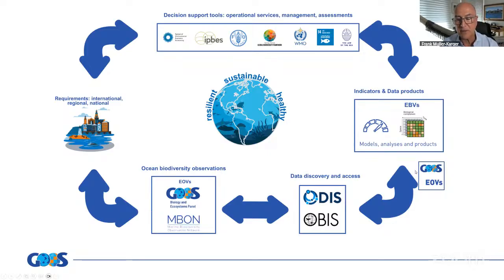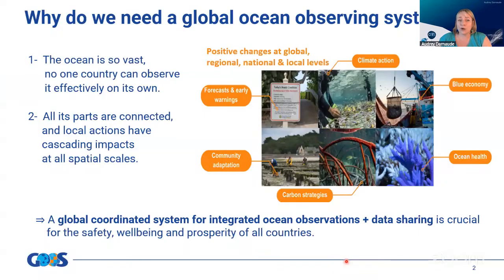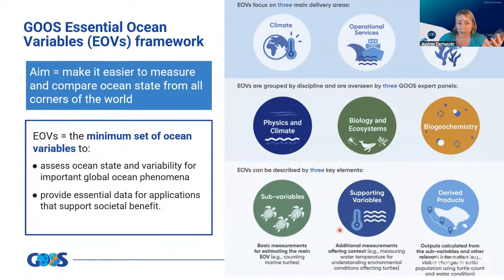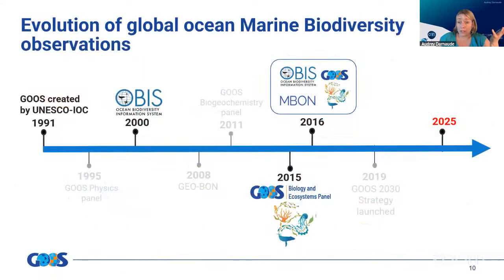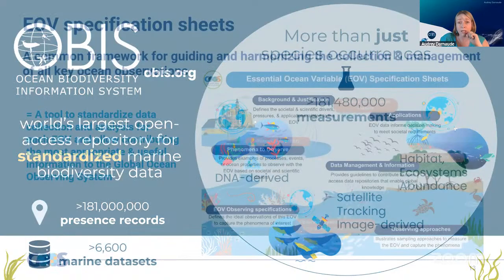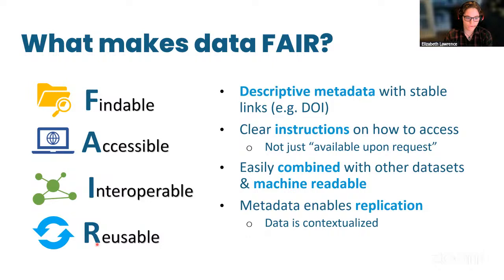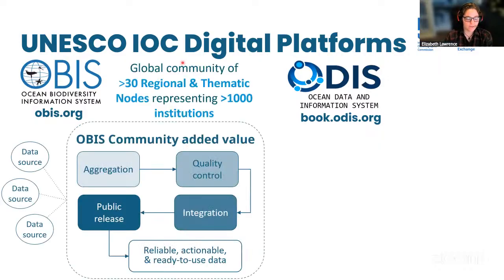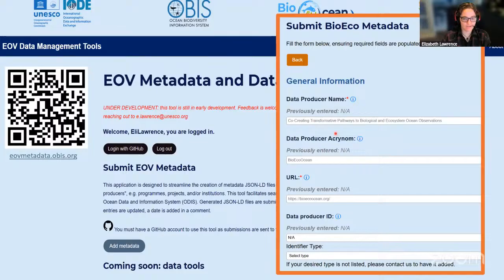Marine Biodiversity Networking Friday with GOOS Biology and Ecosystems Essential Ocean Variables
1:00 – 2:00 PM UTC

On July 11th, 2025, from 1:00 to 2:00 PM UTC we will have a special session focusing on the Global Ocean Observing System (GOOS) Biology and Ecosystems Essential Ocean Variables (BioEco EOVs).
GOOS has identified a set of 12 BioEco EOVs to support sustained, coordinated observations that address key questions on ocean health, biodiversity, and ecosystem change. This webinar will highlight the coordinating and unifying leadership of the GOOS panels and how the resulting EOV framework can help the broader ocean observing communities define the requirements for an integrated, fit-for-purpose, sustained global ocean observing system.
We will explore how the BioEco EOV framework can help move the focus beyond individual observing systems, platforms or programs toward a globally connected and coordinated system, bridging scientific, policy, and societal needs. Central to this effort is the application of FAIR (Findable, Accessible, Interoperable, Reusable) and open data principles, which are critical for enhancing data sharing, interoperability, and long-term usability across regions and disciplines. We will discuss the challenges and progress in operationalising FAIR data practices within the ocean BioEco observing community, and the importance of partnerships, standards, and the services provided by long-term global digital infrastructures such as the Ocean Biodiversity Information System (OBIS) and the Ocean Data and Information System (ODIS) of the International Oceanographic Data and Information Exchange (IODE) of IOC-UNESCO.

SPEAKERS
Audrey Darnaude
Research Scientist, CNRS-MARBEC, FR
Audrey Darnaude is a French marine scientist working for CNRS, MARBEC laboratory in Montpellier France. Originally trained in fish ecology, she has over 25 years of research experience in the study of marine ecosystems and species in various parts of the world, primarily using individual natural (geochemical) markers. Besides co-chairing the “Biology and Ecosystems” panel of the Global Ocean Observing System (GOOS) of the IOC-UNESCO, she currently studies the life history and population structure of various exploited fish, in link with coastal food web functioning and habitat connectivity at the sea-continent interface. She combines this information with data on the biology and lifetime behaviour of varied other marine species to advance our understanding of marine functional connectivity and its use for ocean spatial planning and management at all scales (from local to global).

Elizabeth Lawrence
UNESCO/IOC Project Office for IODE, Ocean Biodiversity Information System, CA
Elizabeth Lawrence is the Capacity Development Officer for the Ocean Biodiversity Information System (OBIS) and the Horizon Europe project, BioEcoOcean. Within BioEcoOcean, her role extends from capacity development to also include data management, including developing tools to facilitate management of data and metadata. In OBIS, she is responsible for creating, maintaining, and updating OBIS training resources, including the OBIS Manual, OBIS/OTGA training course(s), and How-To videos on data formatting and controlled vocabulary for the OBIS YouTube channel.

MODERATOR
Frank Muller-Karger
Professor, College of Marine Science, University of South Florida, USA
Frank Muller-Karger is a Professor in the College of Marine Science, University of South Florida in St. Petersburg, Florida/USA. He has over 35 years of experience managing oceanographic projects and mentoring students and scientific personnel. His research focuses on biological and biogeochemical linkages among coastal, estuarine, marine, and terrestrial habitats. He is interested in understanding long-term environmental change and the relationship to changes in marine life. He has led national and international projects, including the CARIACO Ocean Time Series (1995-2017) and the Southeast US Marine Biodiversity Observing Network (2014-present). He is a member of national and international science teams and advisory committees, including the NOAA Ocean Exploration Advisory Board and the Ocean Best Practices System of UNESCO-IOC. Frank serves as co-chair of the international MBON and UN Ocean Decade Marine Life 2030. Member, TOS, AAAS, AGU, ASLO. He has authored or co-authored over 350 peer-reviewed articles and book chapters.

This webinar series is co-organised by the Marine Biodiversity Observation Network (MBON), the Atlantic International Research Centre (AIR Centre), the Global Ocean Observing System (GOOS) and the BioEcoOcean EU-funded project (Grant Agreement No. 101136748).